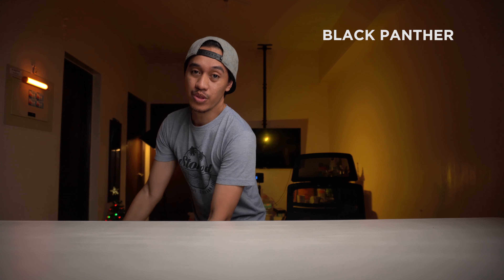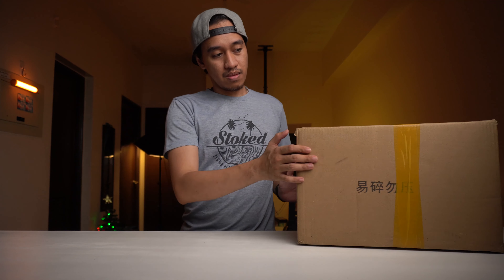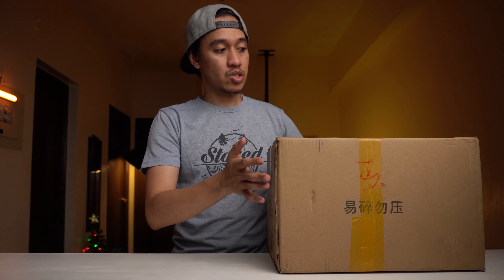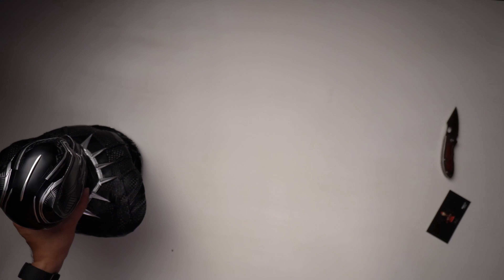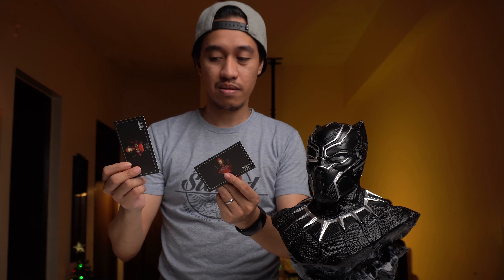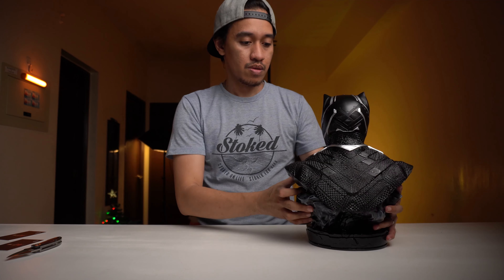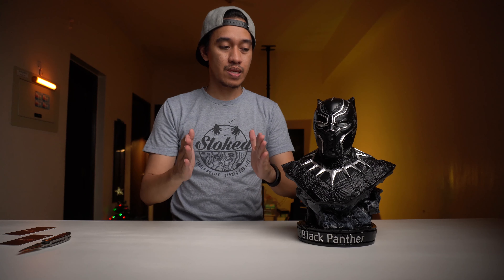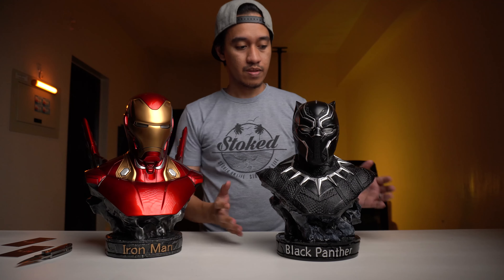Black Panther 1/2 Scale | PJ Studios not W-17 Studios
Black Panther
1/2 Scale
W-17 Studios = correction PJ Studios

MY KIT FOR FILMMAKING, PHOTOGRAPHY, AND VLOGS:
Camera
- Sony A6400
- Sony A6000
Lens:
- Sony E PZ 16-50mm f/3.5-5.6 OSS Lens
Lights:
- Godox SL60W
- Nanlite PavoTube II 6C
- Andoer LED Video Light
- Viltrox RB10 RGB Light
Microphone:
- Boya B1-M1 Lavalier Microphone
- Samson G-Track Pro
- LensGO DMM1
Monitor:
- Feelworld F6 PLUS
Tripod:
- Sirui SH15
- Benro